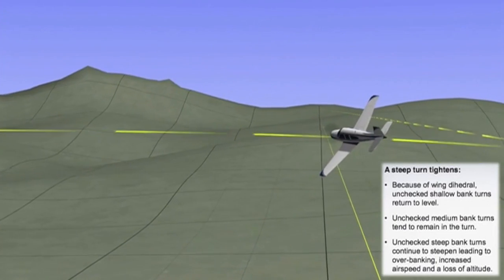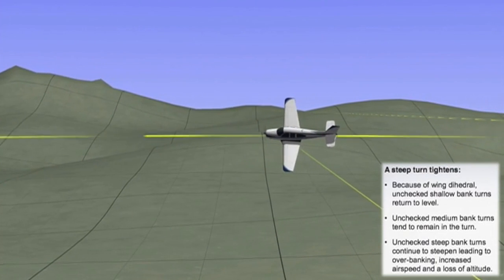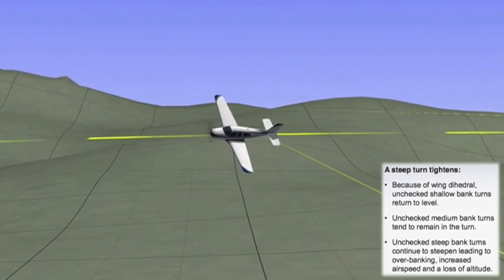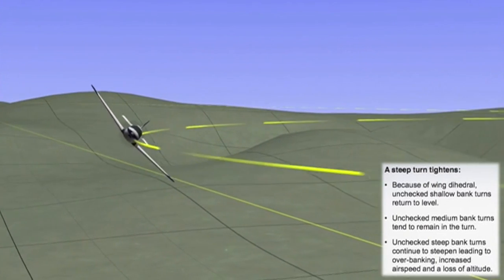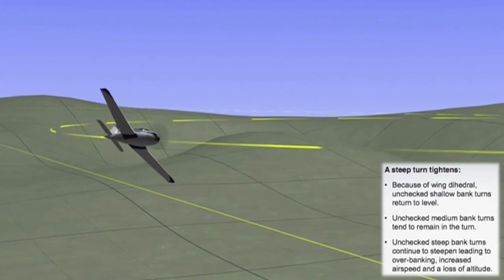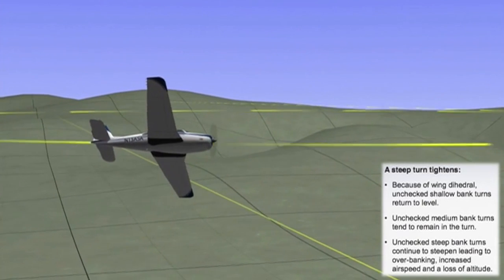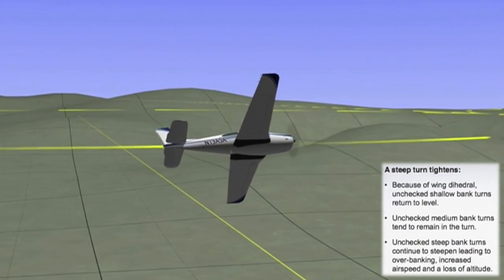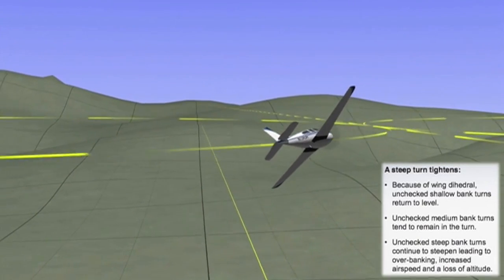Learn to Fly Blog: Steep Turns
This video segment is from the Virtual Test Prep Flight Maneuvers Series. It is featured in the April 2, 2015 post at the Learn to Fly Blog